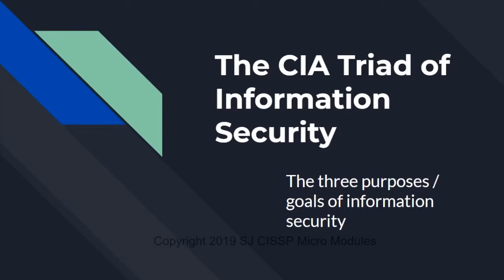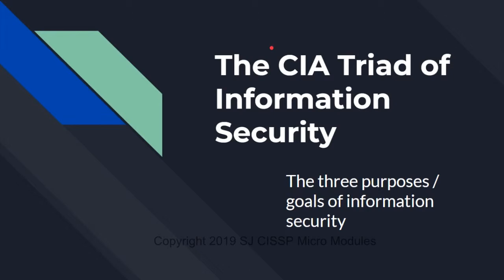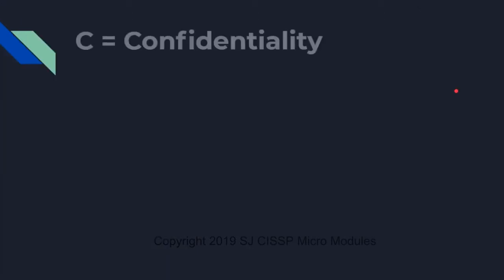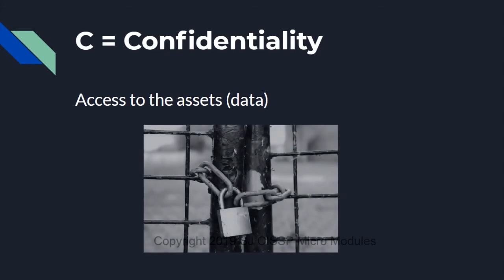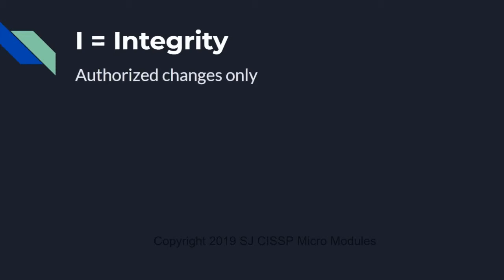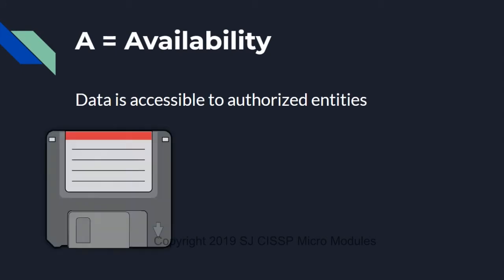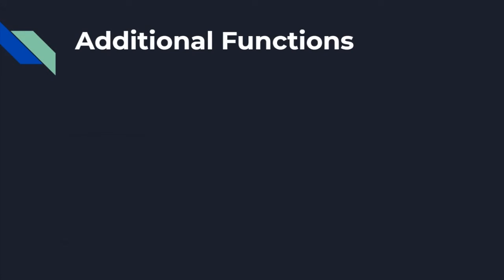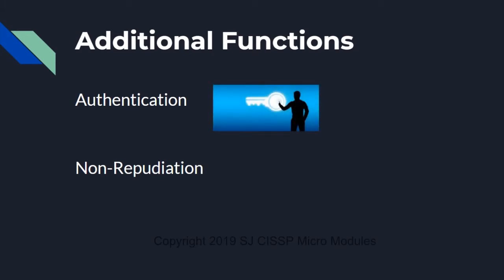CISSP Domain 1.1 The CIA Triad of Information Security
The CIA of information security is: Confidentiality, Integrity, and Availability.  These are the three tenets or goals of information security.

Additional services provided by security controls are: authentication and non-repudiation.

Confidentiality can be achieved with a lock on a cabinet or door.  Integrity can be accomplished via hashing or version controls.  Availability can be achieved through backups and mirroring.